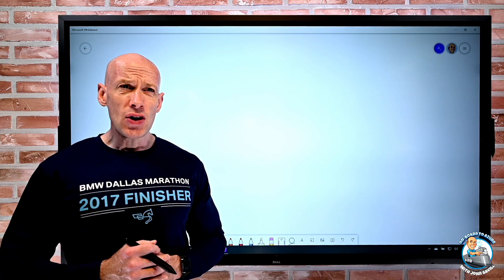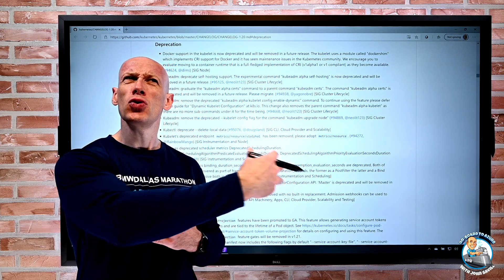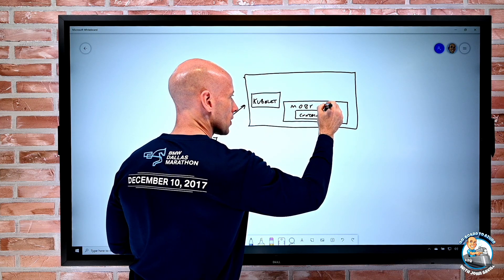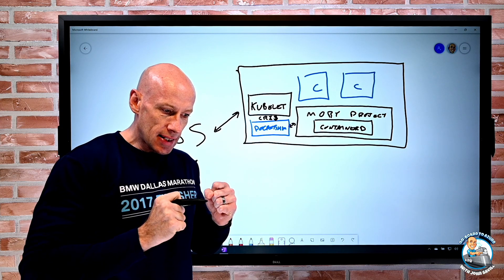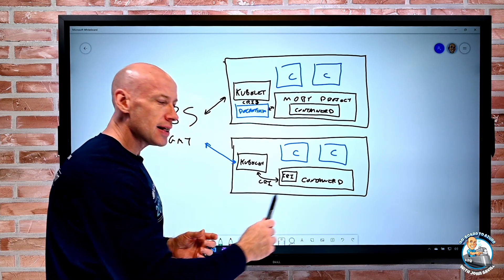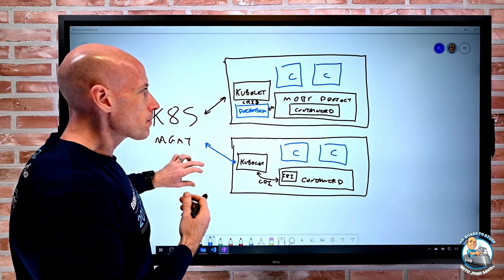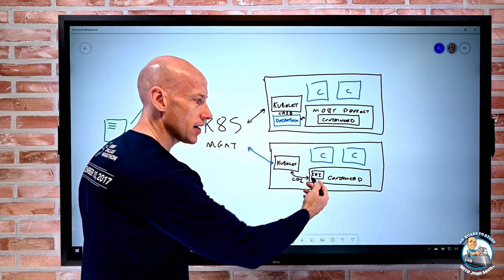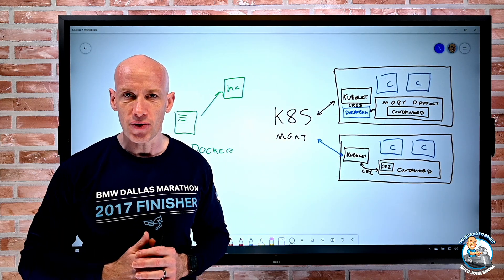What the Kubernetes drop of Docker really means, spoiler, not much!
Quick look at what the Kubernetes announcement around Docker support really means. Also, when I say 1.2 I mean 1.20, my brain wants to speak decimals :-)

00:00 Introduction
00:25 The announcement
01:20 How Docker engine currently fits with Kubernetes
03:25 Containerd direct use
04:12 What this means
05:50 Still using Docker for image creation
07:25 Summary and why it's not a big deal